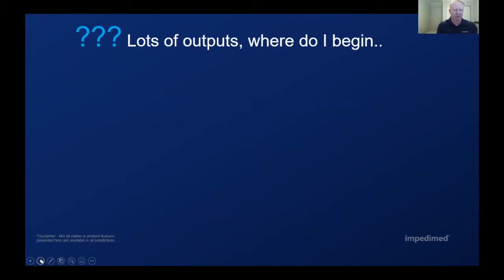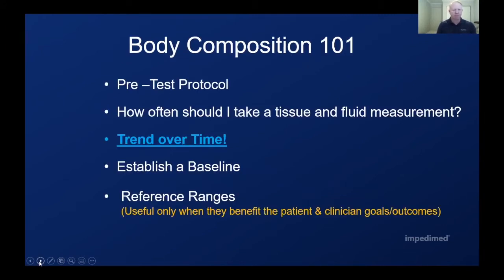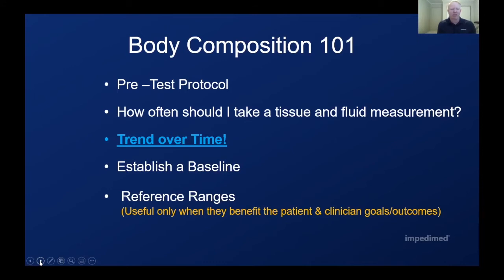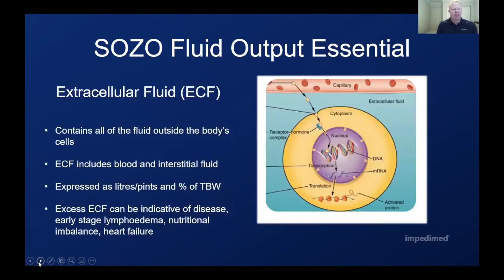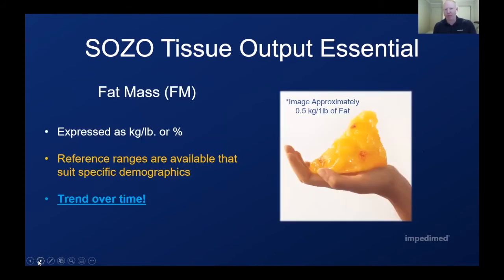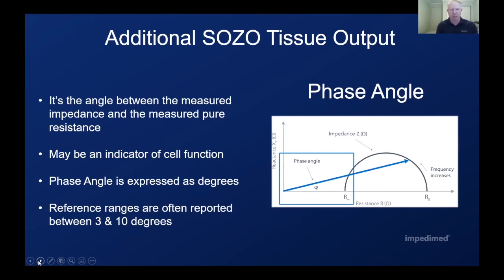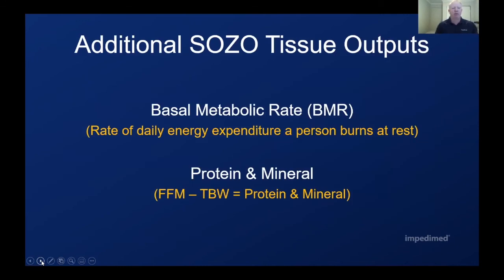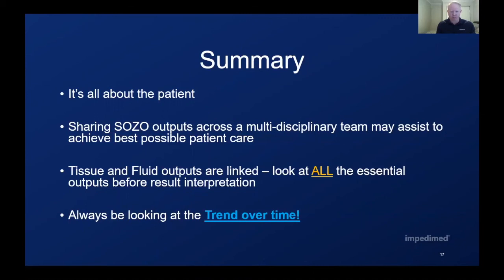Understanding Tissue and Fluid Outputs - Adam Brown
Health is fluid. Explore with us how fluid status and tissue composition analysis can help track healthy patient progress undergoing physical therapy and how SOZO can be an effective tool for monitoring overall health.